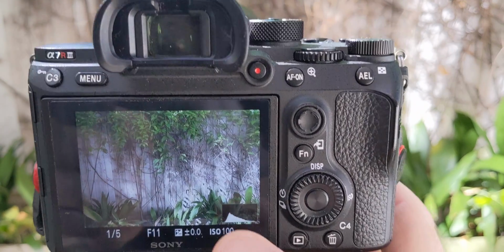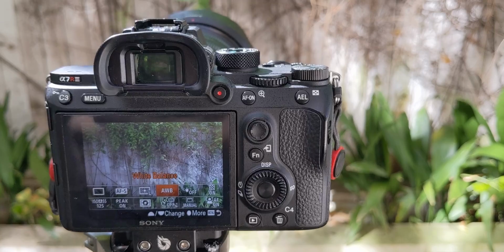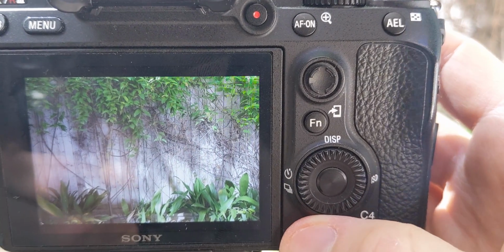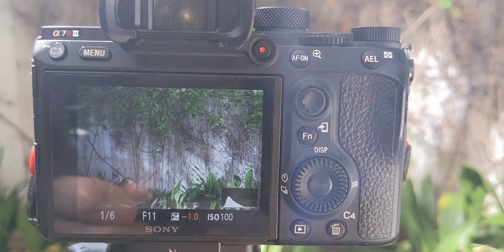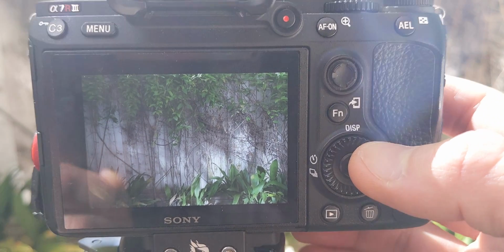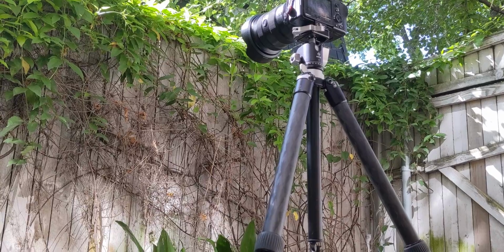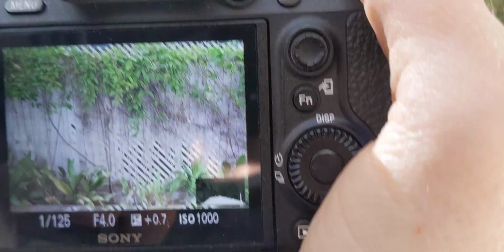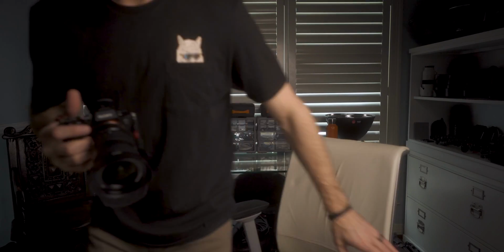Aperture Priority – EASIER Than Manual Mode!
In this video, I show you what aperture priority mode is and how it's sometimes better and easier than manual mode, especially for beginners! We talk about camera settings and how to use exposure compensation, as well as a few other photography tricks. This aperture priority tutorial will help you understand aperture mode vs manual mode and the right way to use aperture priority mode, no matter what the situation!

My Everyday Camera Kit:
Apple iPhone 12 Pro (Unlocked)
Sony Xperia 1ii
Fuji X100V

My Commercial Kit:
Sony a7riii
Sony 16-35mm f2.8 GM
Sony 24-70mm f2.8 GM
Sony 24-105mm f4 G
Sony 70-200mm f2.8 GM
Zeiss 85mm f1.8
Sony 90mm f2.8 G Macro
Sony RMT-P1BT Wireless Remote

My Vlogging Equipment - In Studio:
Sony a7iii (Main Video & Backup Photography)
Zeiss 25mm f2.0
Godox VL150 Video Light (Key Light)
LAOFAS 35inch Softbox (Key Light)
Falcon Eyes PockeLite F7 (Background LEDs)
PolarPro Variable 2 to 5-Stop ND Filter (B-Roll/Outdoors)
Rode NTG4+ Shotgun Mic

My Vlogging Equipment - On Location:
Sony ZV-1 Camera
GoPro Hero7 Black (Action/POV)
Manfrotto PIXI Mini Tripod